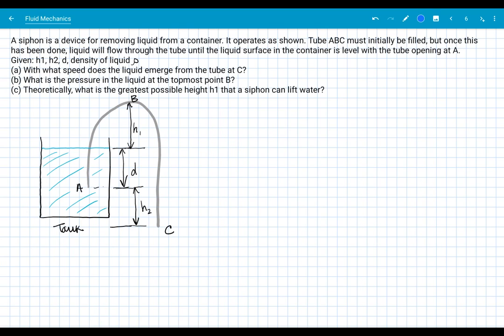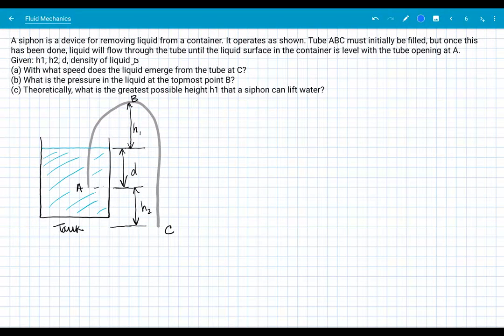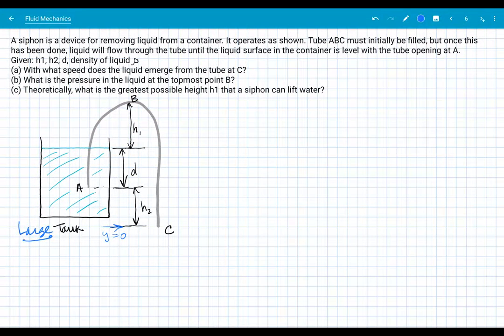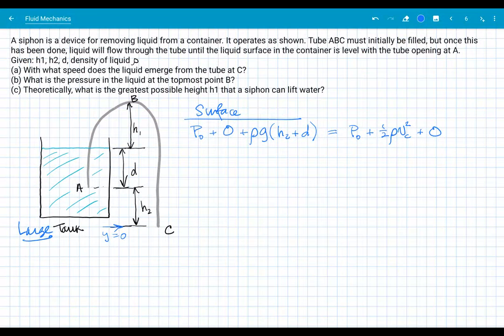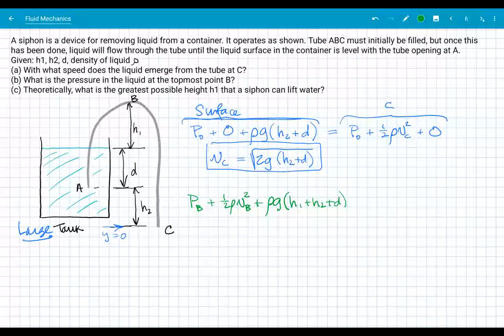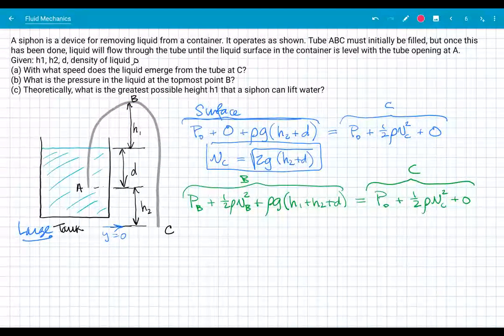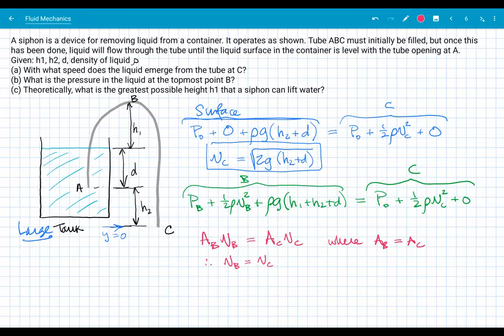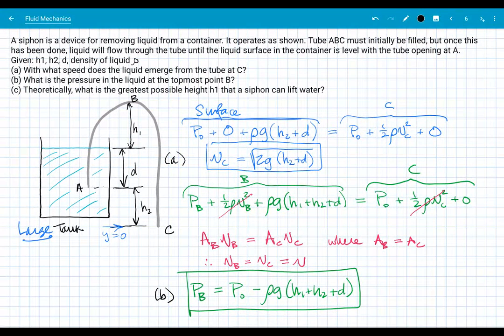[PHYS 223] Bernoulli #3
Bernoulli as applied to a siphon.